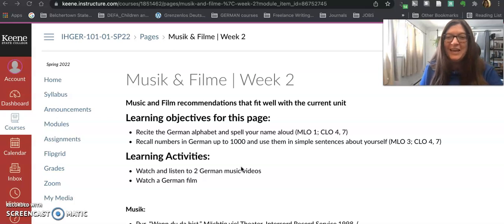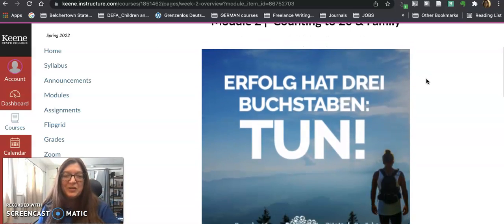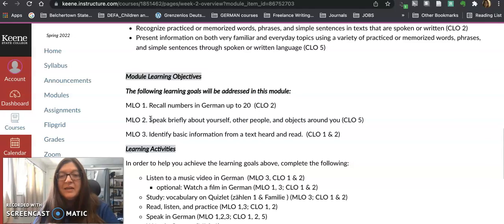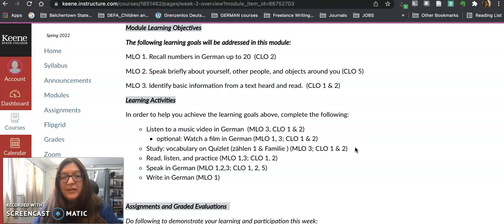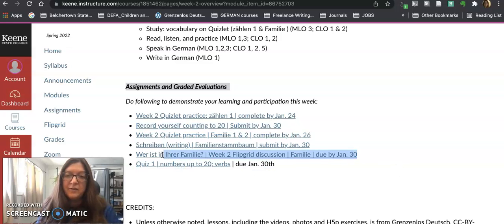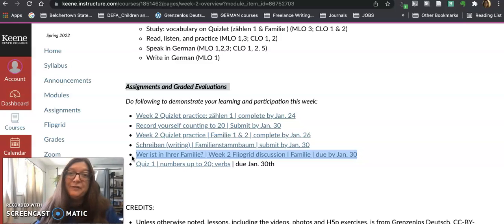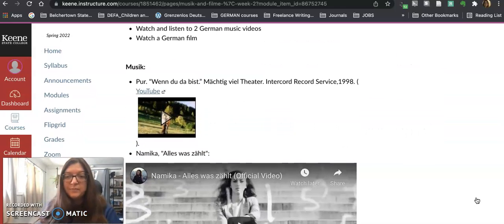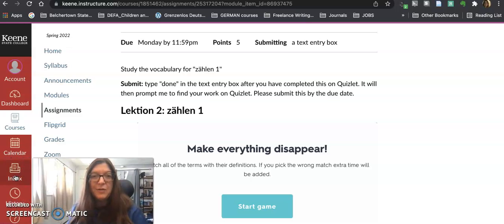German 101 Spring 2022 module 2 tour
This video give you a tour of the things to expect in Module 2 - Spring 2022.
 Credits: Pur, "Wenn du da bist" and Namika, "Alles was zählt" mentioned in video.
 Resources for the learning activities: Grenzenlos Deutsch (CC-BY-SA)

This video is licensed as CC-BY-SA